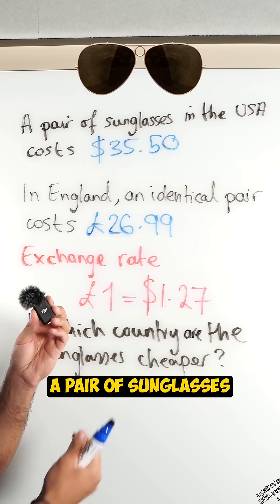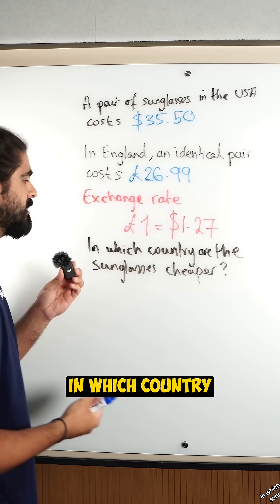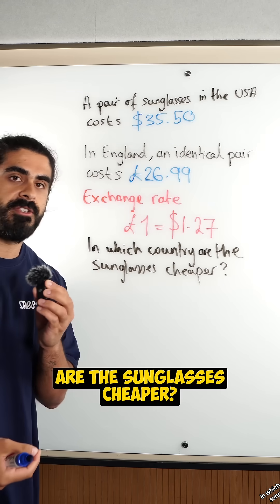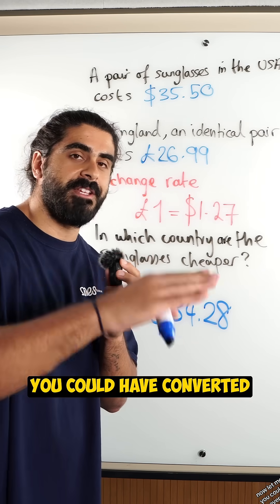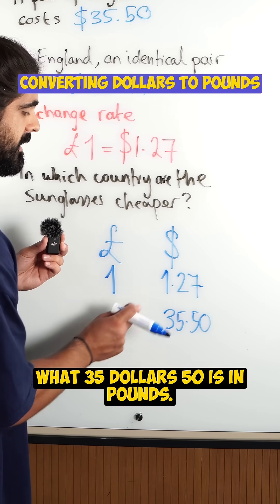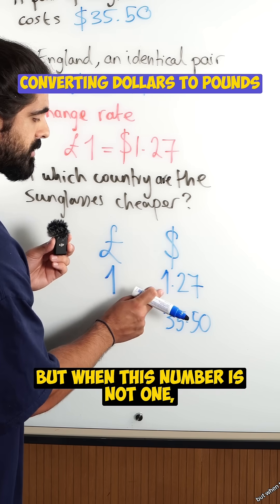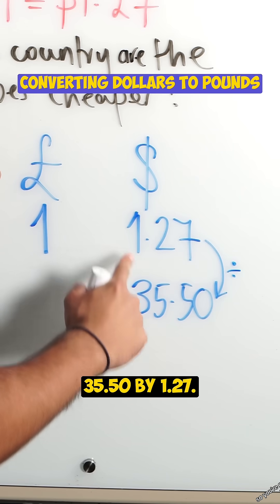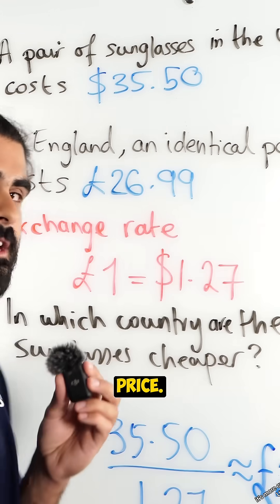Currency Conversions Explained Simply! | NeilDoesMaths